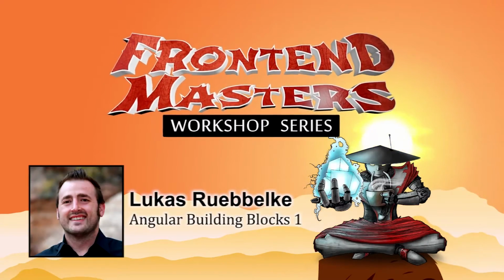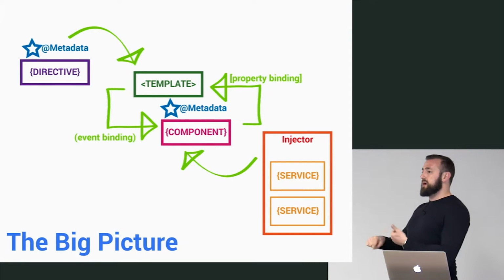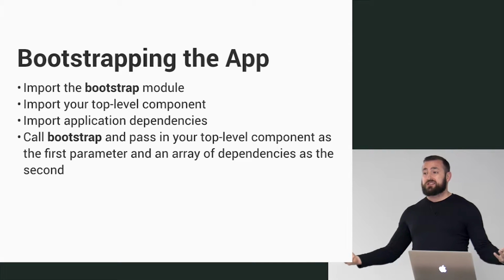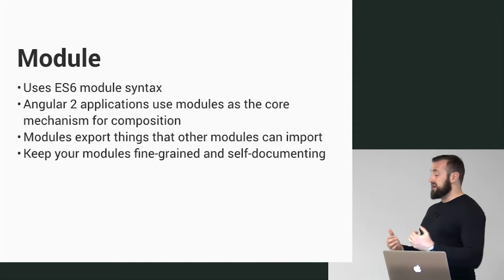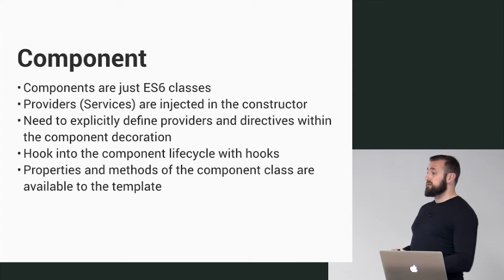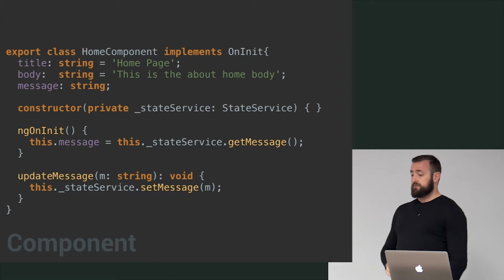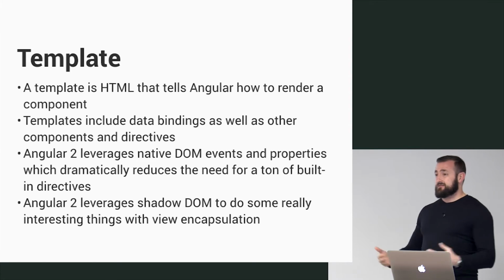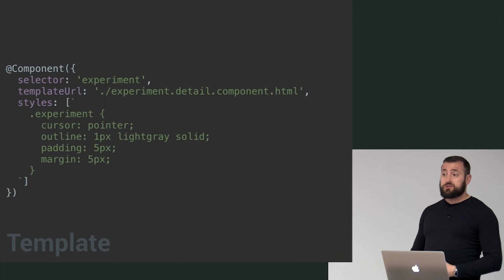Angular Building Blocks 1 - Building Web Applications in Angular 2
Lukas diagrams some of the main elements inside the framework. Then he begins defining the individual building blocks and shares a brief code example of each. He covers Modules, Components, Metadata, and Templates.